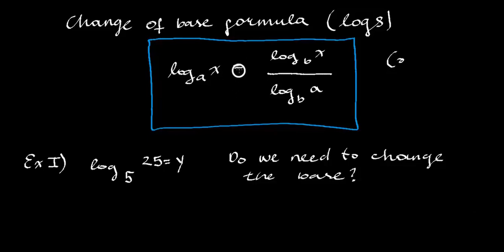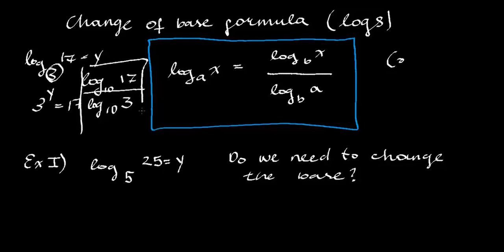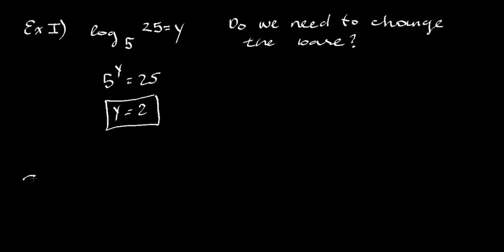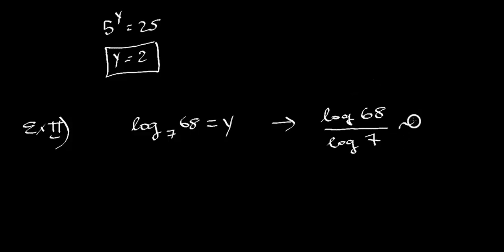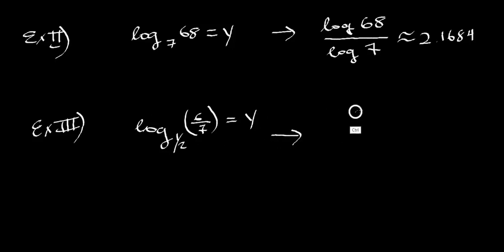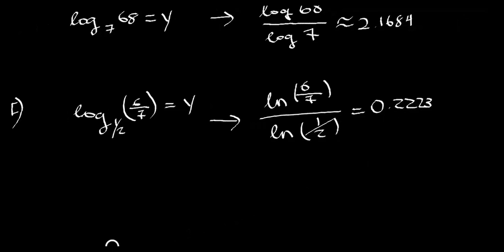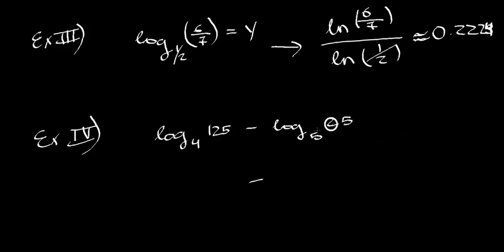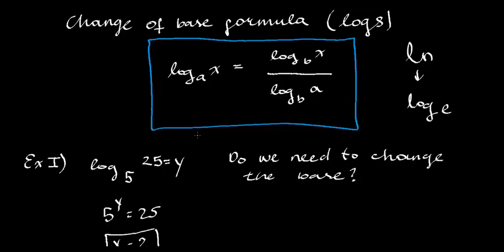Logs with different bases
In this video I explain the -change of base formula- and show how it is properly applied.